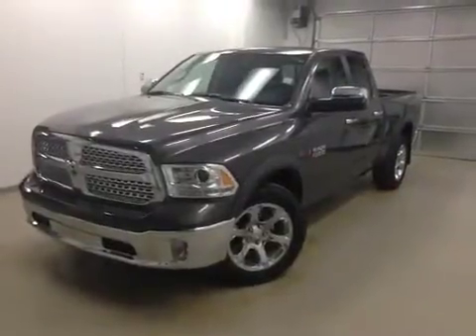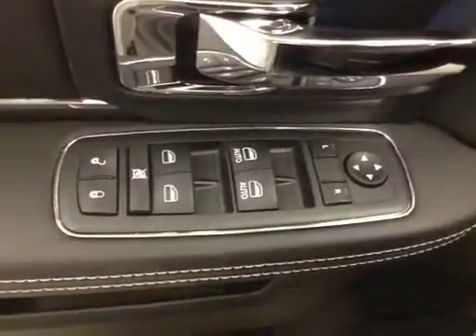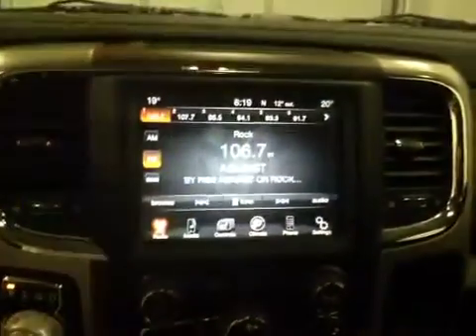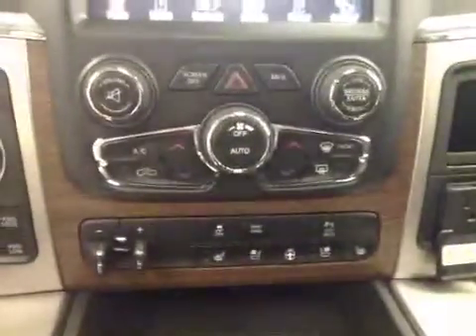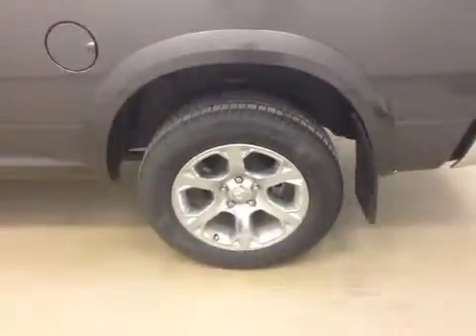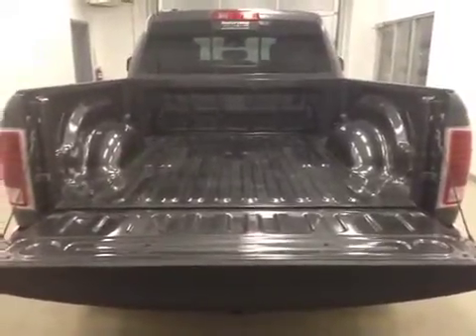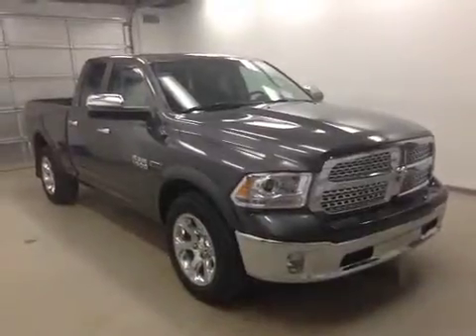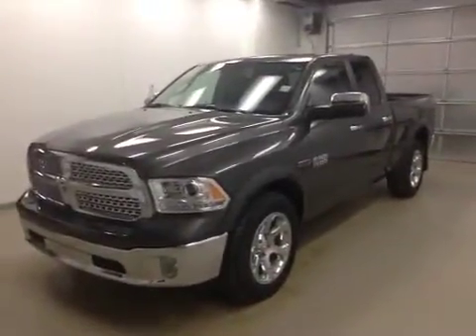2014 Ram 1500 4WD Quad Cab 140.5" Laramie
This is a 2014 Ram 1500 4WD Quad Cab 140.5&quot; Laramie with 8-Speed A/T transmission Gray[PAU,Granite Crystal Metallic Clearcoat] color and Black interior color.  This video is recorded and uploaded by cDemo Mobile Inspector